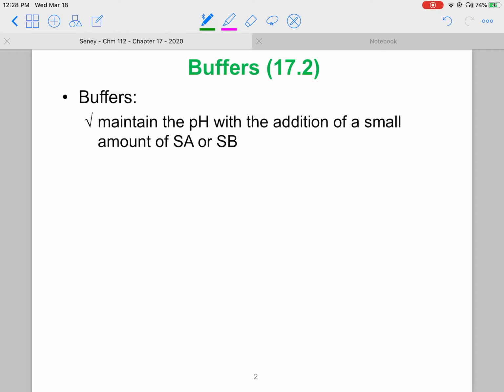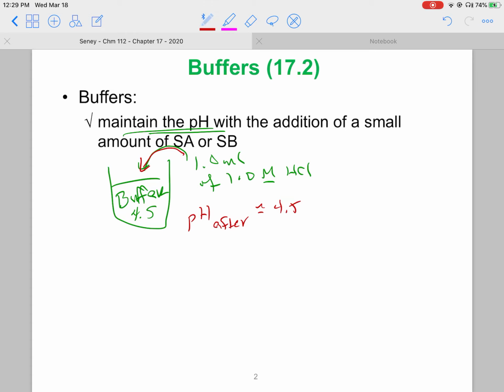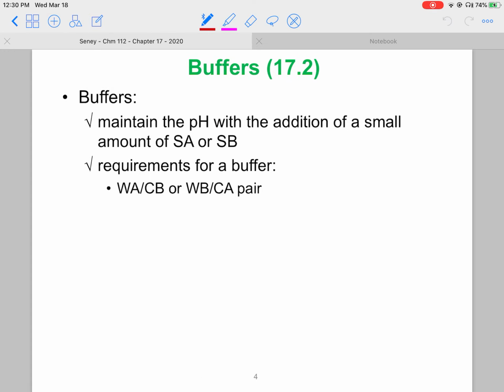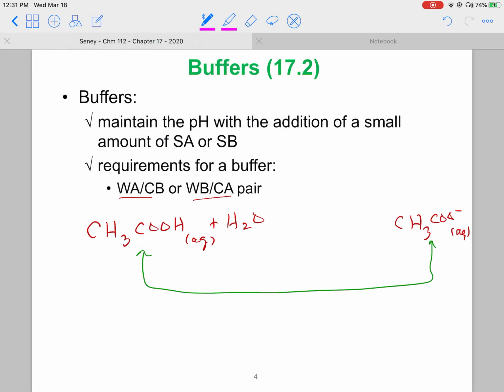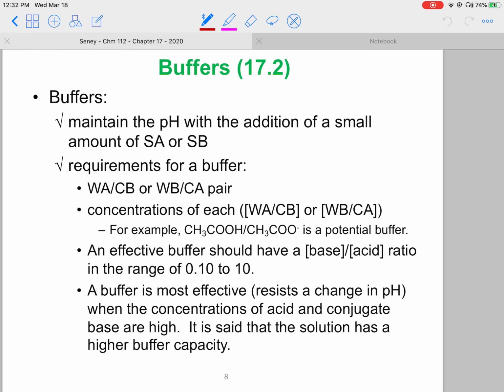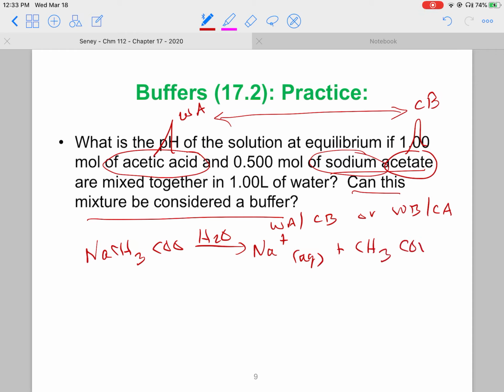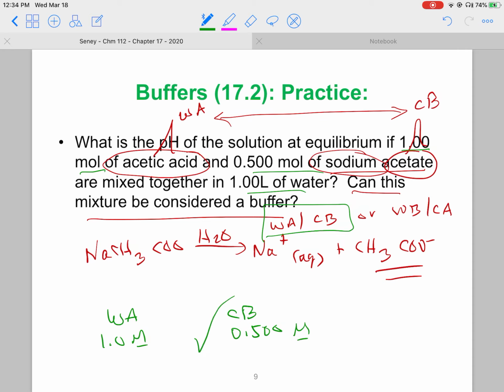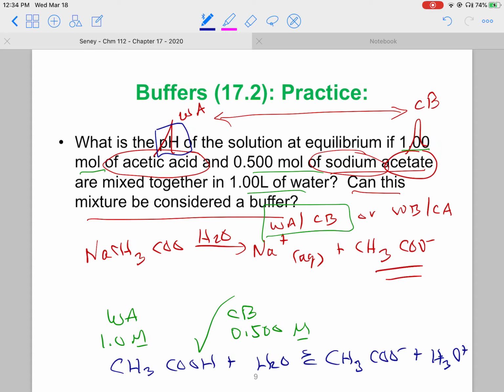How to Identify a Buffer: Review